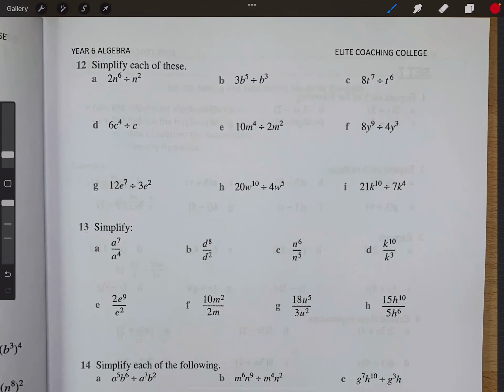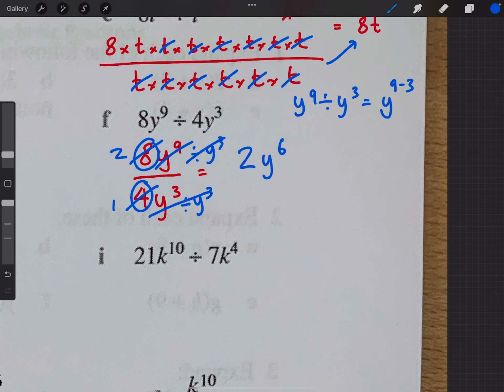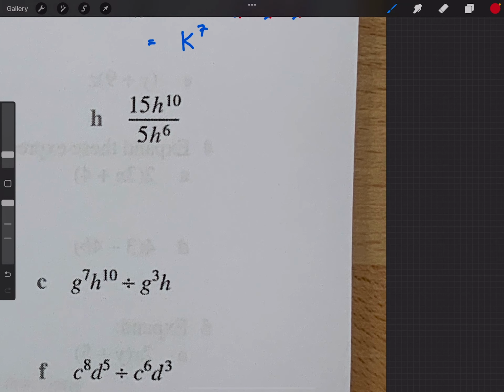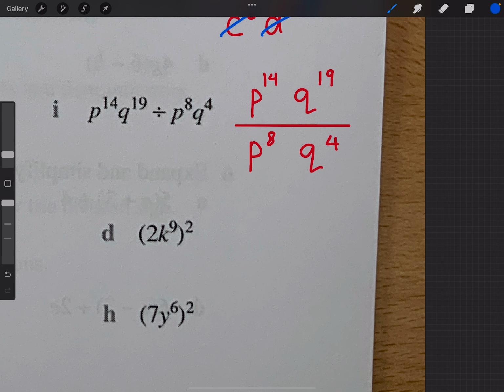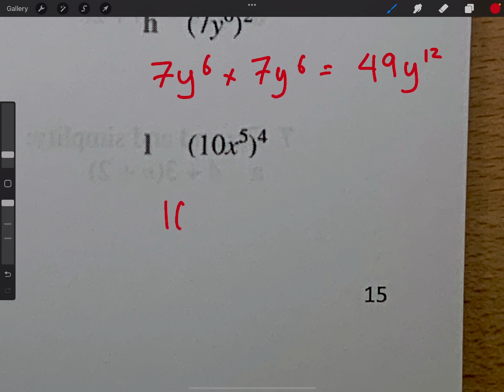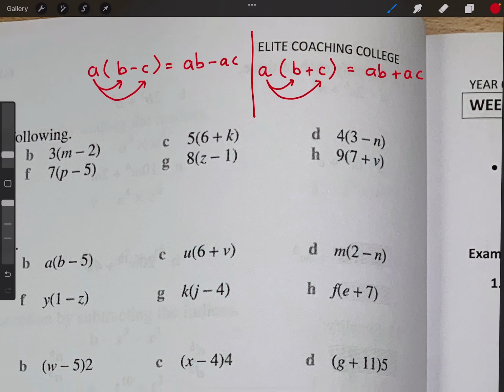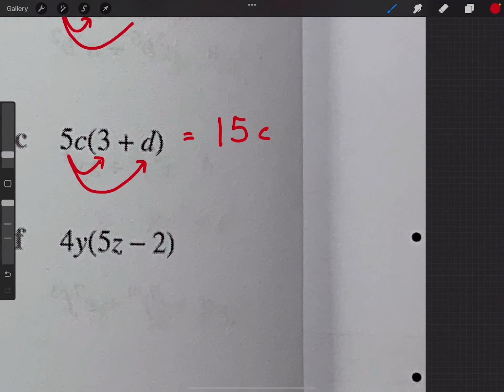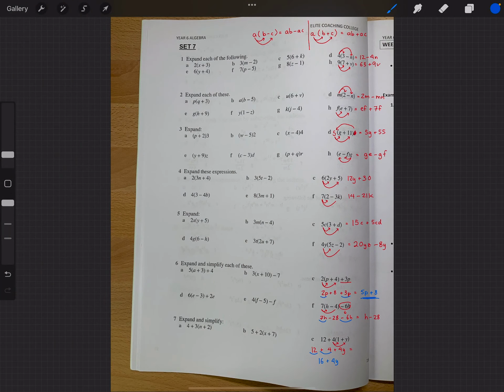Year 6 - Algebra - Week 2 - Set 6 & 7